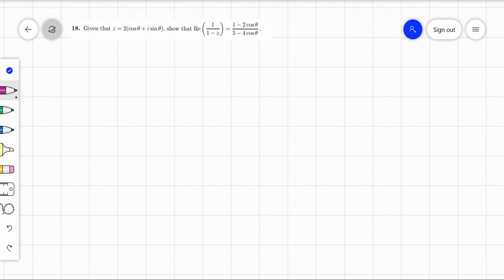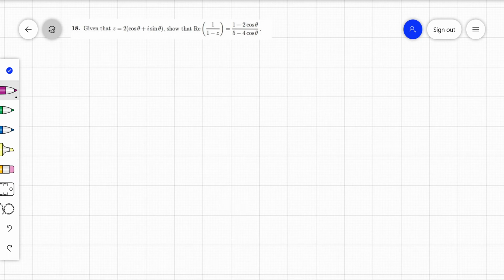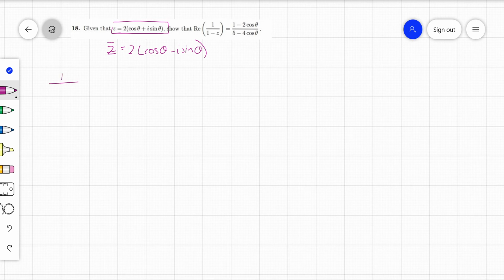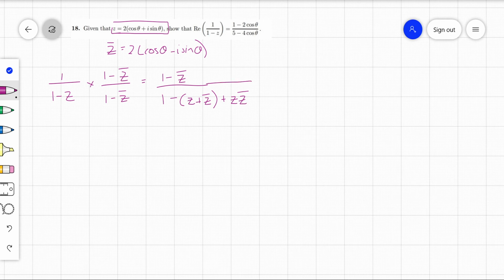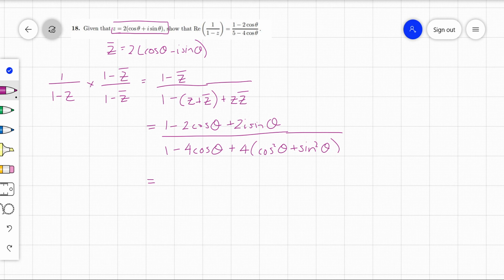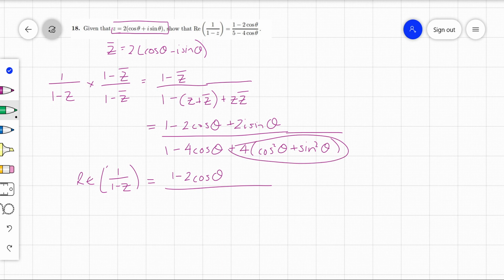Ex 1A Q18